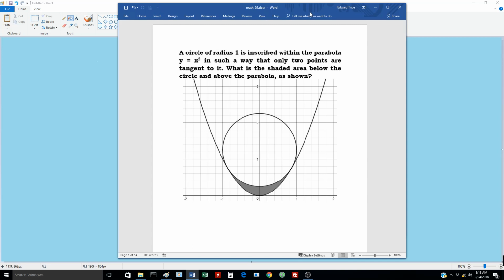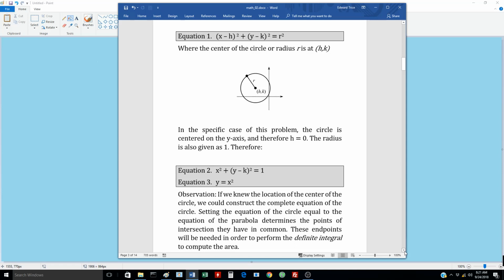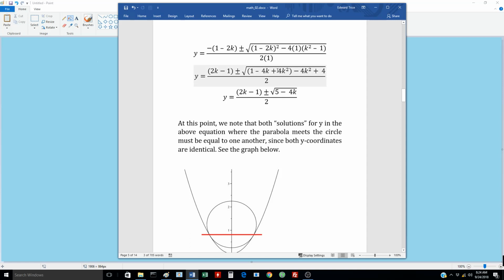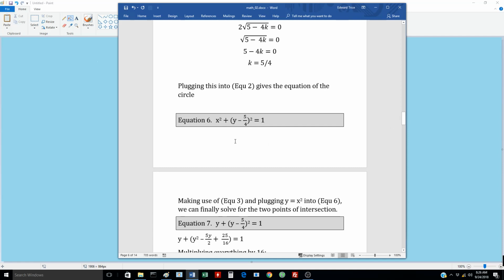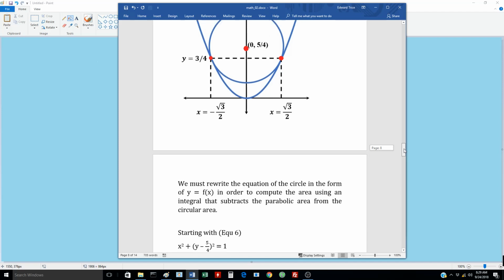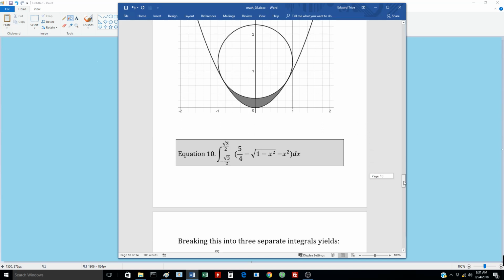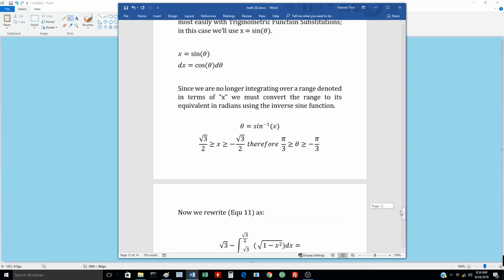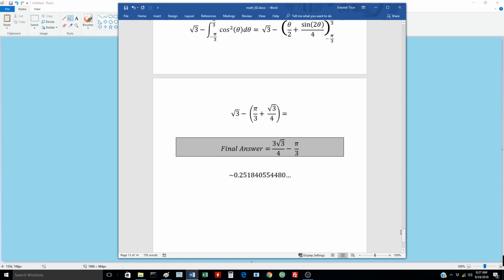The Area below a circle and above a parabola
This is a typical Second Calculus course problem where you need to compute the area bounded by two curves. However, it is a little complicated since one of the equations is not given. You are told a circle of radius 1 is inscribed inside a parabola. You must find the area between the circle and the parabola.